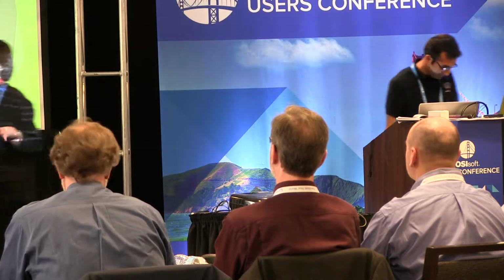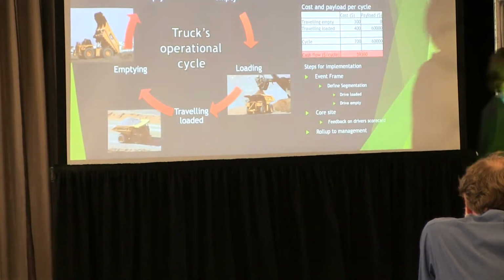OSIsoft User Conference Hackathon 2017 - Team MMAP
Problem Statement:

Major gold mining company. They provided data of 1 site which has 34 trucks, and each truck has 40 sensors. We have to get some insight from data.

The Video is my teams's presentation @ the end of hackathon:

We found out from each truck cycle that truck is spending most of time of its cycle during last 12 hours in Idle state, which is money spend not meaningfully for client.